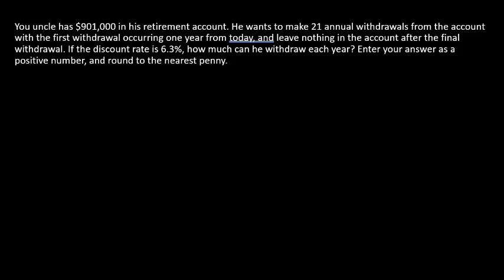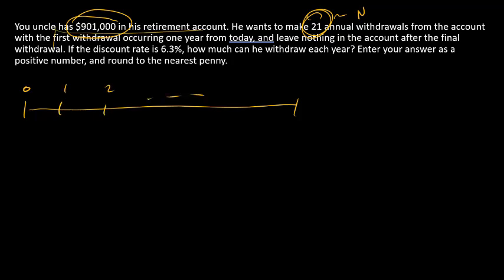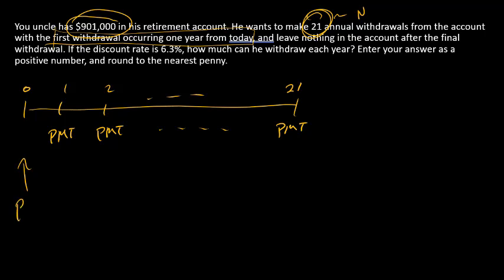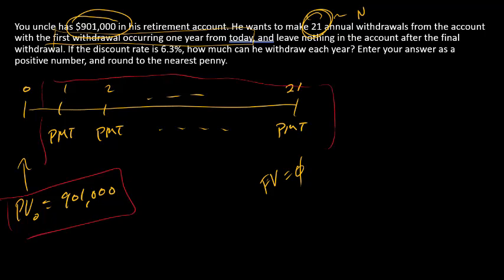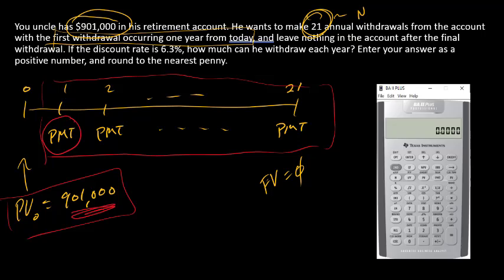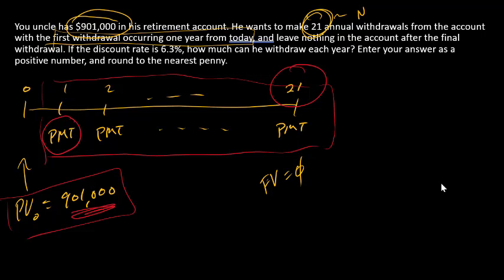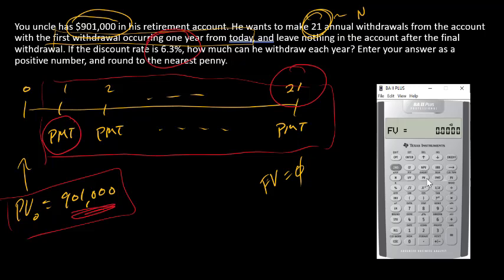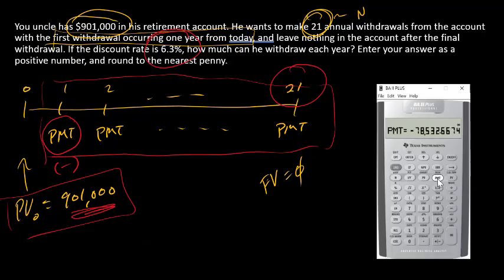How to compute an annual retirement withdrawal given a starting cash value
I start with a fixed cash amount and then compute how much could be withdrawn each year of retirement leaving nothing in the account at the end.